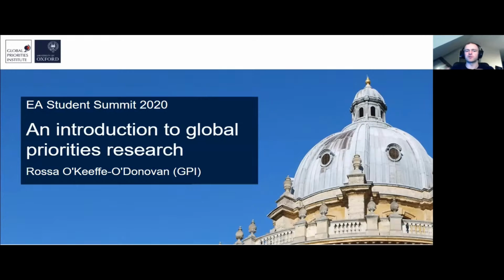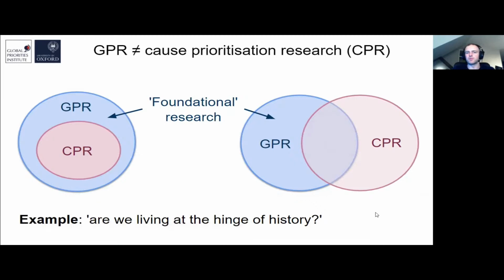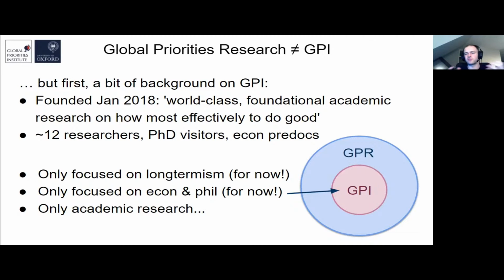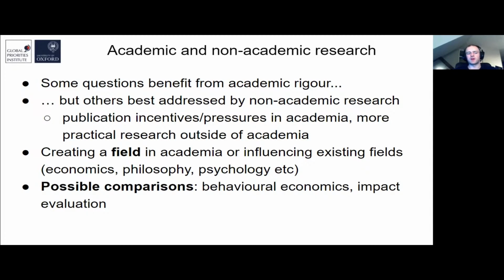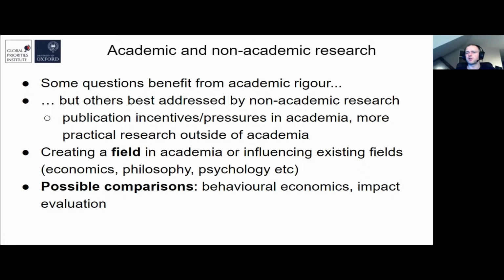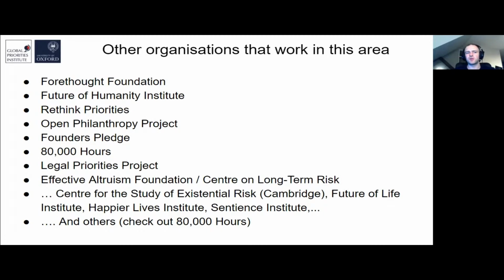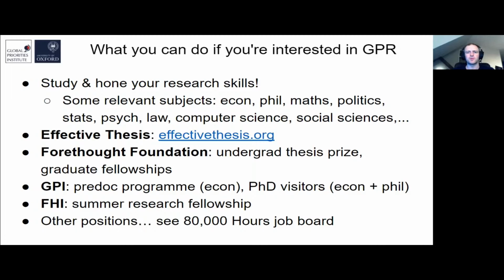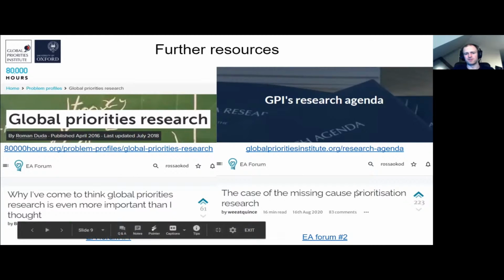An introduction to global priorities research | Rossa O'Keeffe-O'Donovan | EA Student Summit 2020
Rossa gives a high-level introduction to global priorities research (GPR). He discusses GPI's research plans, and which other organisations are doing GPR.  He also offers some thoughts about what students could do to find out more about GPR.

You can read a transcript, or discuss this talk, on the Effective Altruism Forum